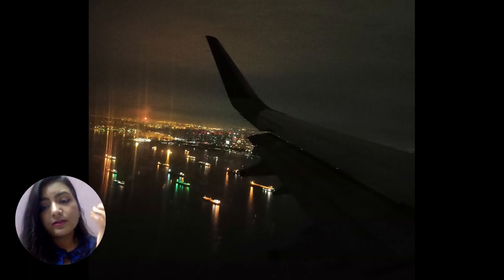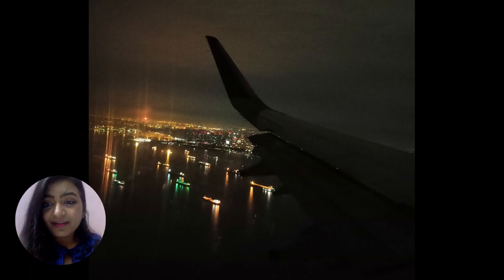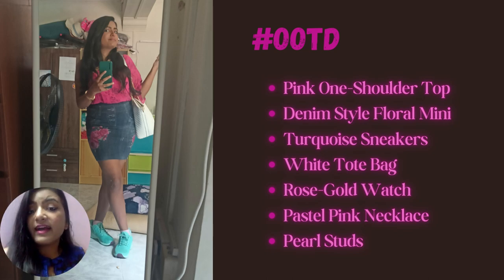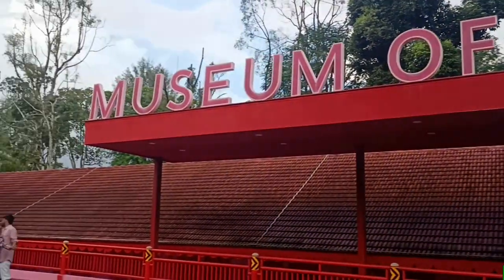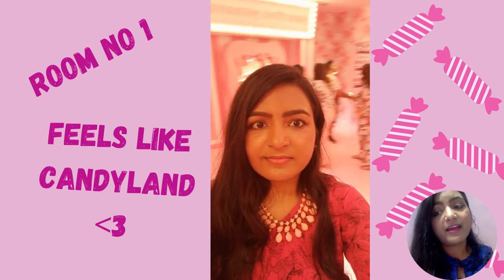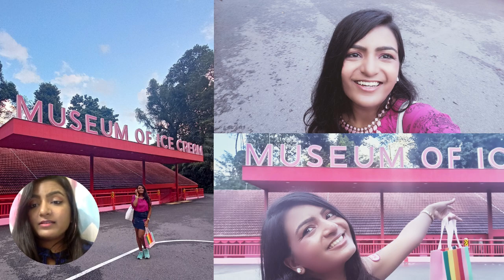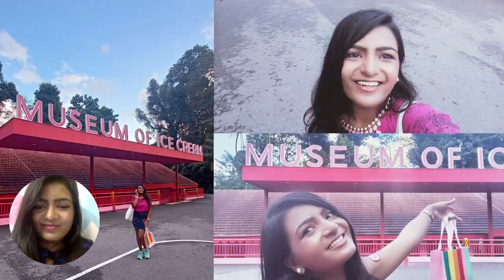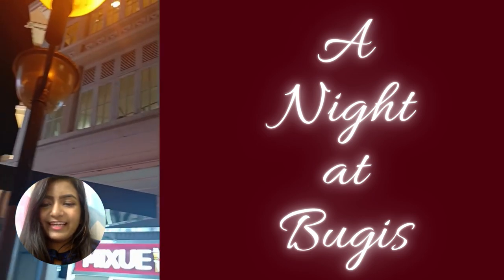Snigdha Nelli | Singapore Vlog Part 1 | Museum of Ice Cream, Bugis Street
Hey Everyone!
This is a vlog of my time in Singapore on a solo trip. It includes the museum of Ice Cream, a bit of Bugis Street and my arrival in SG. There's a lot more where this came from, so do show this video a lot of love.

More videos yet to come. I love you all. Thank you for being so supportive with my music and loving it always. Fingers crossed, you'll love this too.

Do share it with all of your friends, family and loved ones. Comment what your favourite ice cream flavour is.

XOXO
Snigdha Nelli